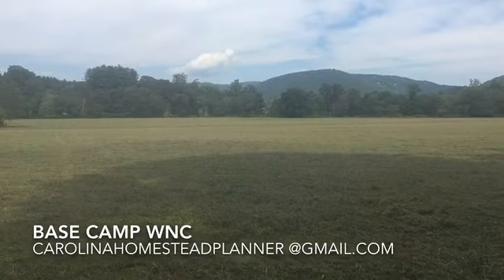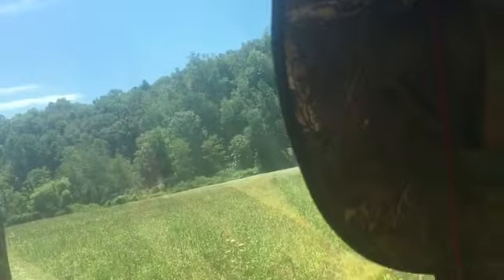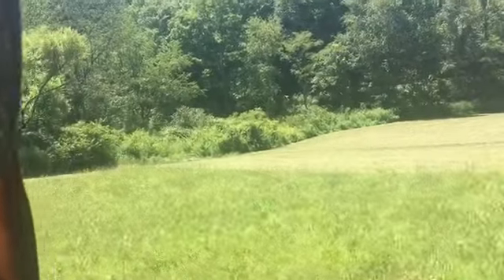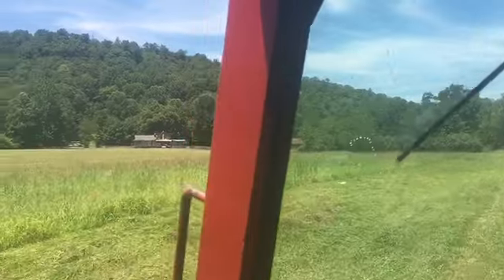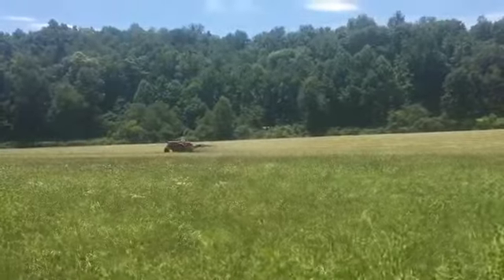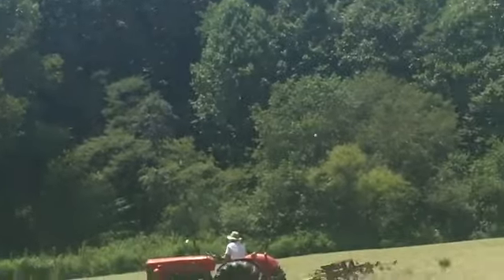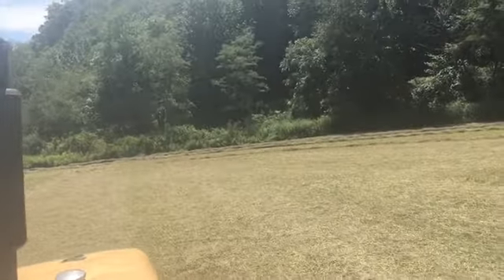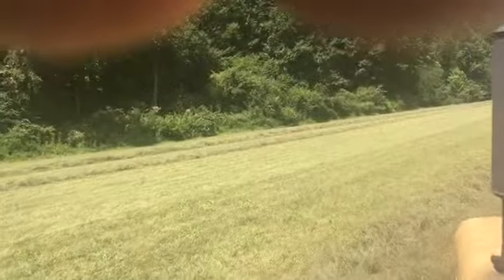Cutting Hay The Third Cutting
Yes here it is the first week in August and we are making the third cutting of hay. What a little fertilizer can do for you